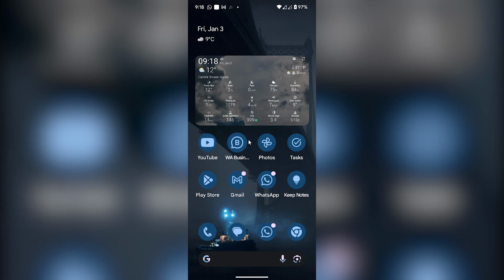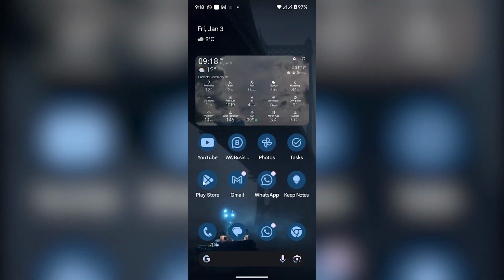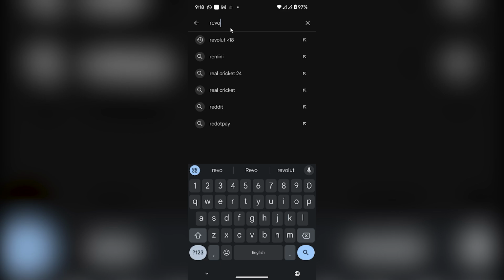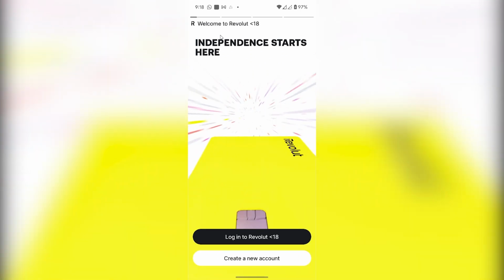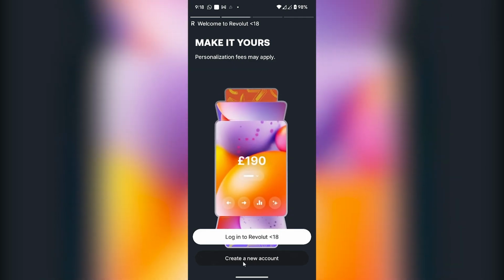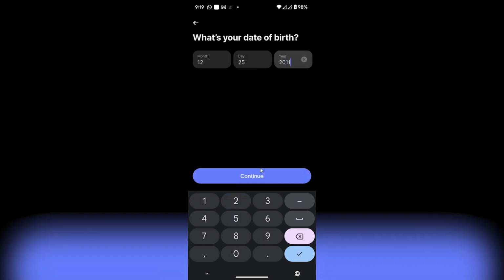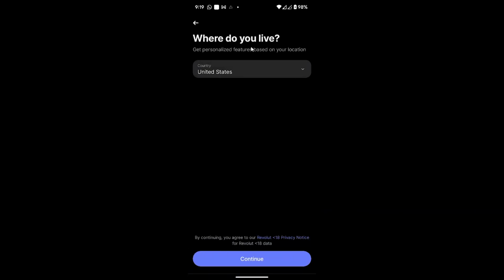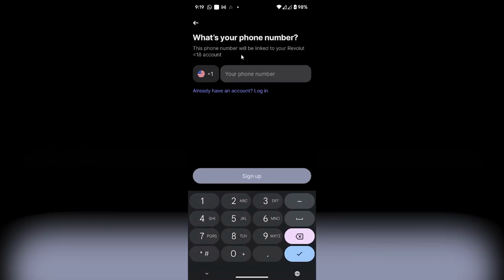Set Up Revolut Junior Account | Easy Steps (2025) 👨‍👩‍👧‍👦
👉 In this tutorial, we show you how to set up a Revolut Junior account 📱👦🏼 Learn how to create a secure and easy-to-use account for your child with Revolut's innovative app. Follow along as we guide you through the steps to set up your child's Revolut Junior card and manage their finances with ease.